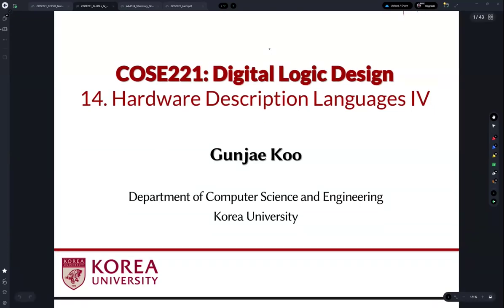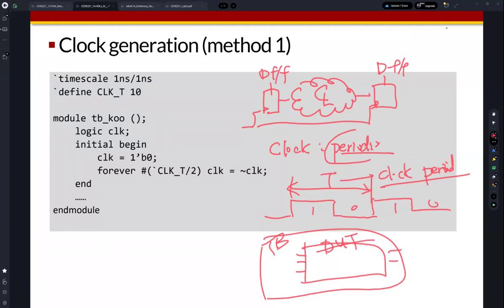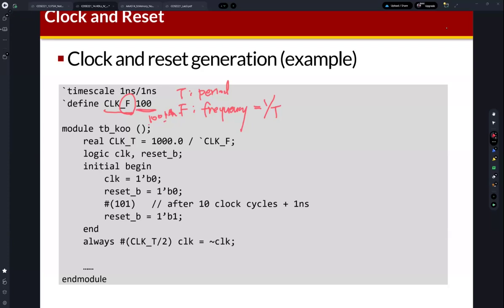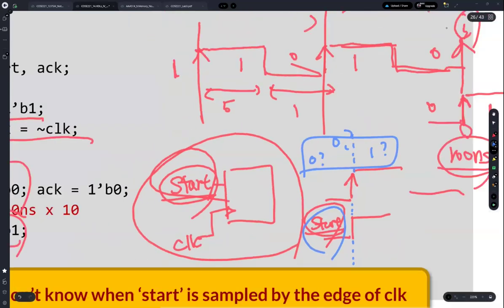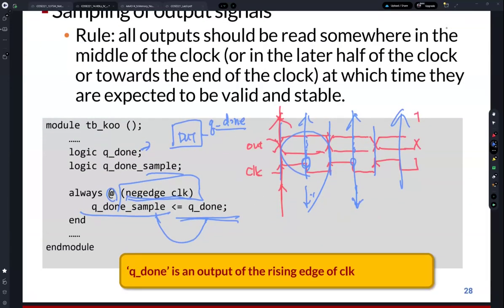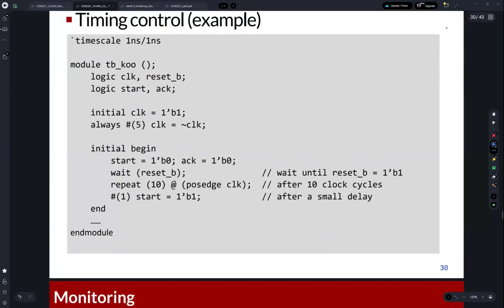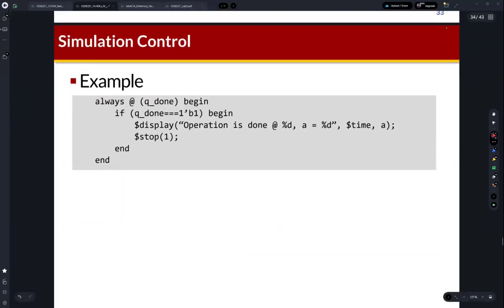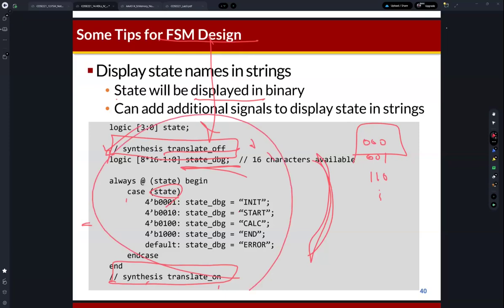COSE221 - Testbench II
Day 25 - Testbench II